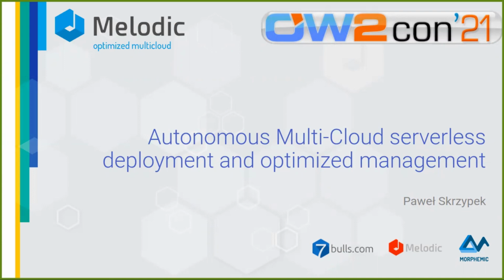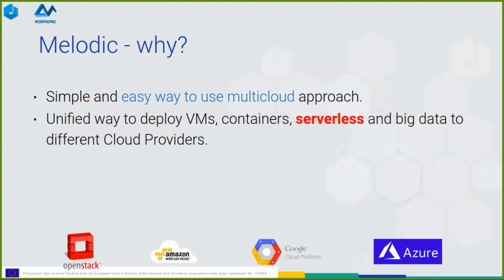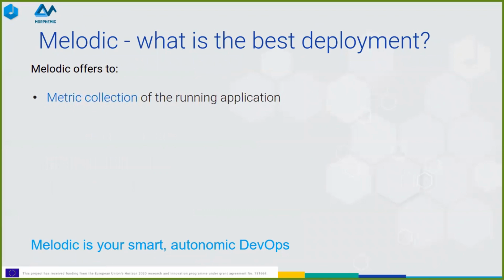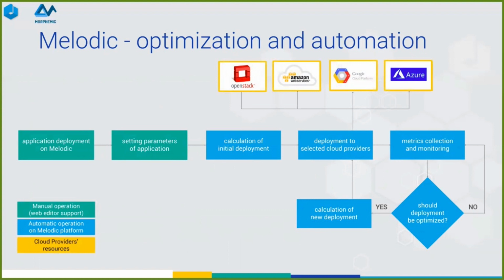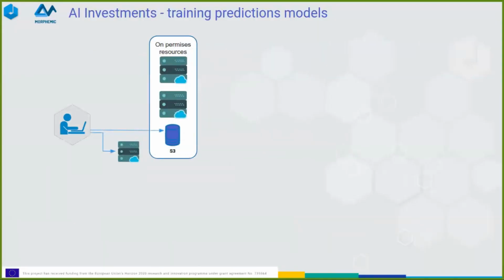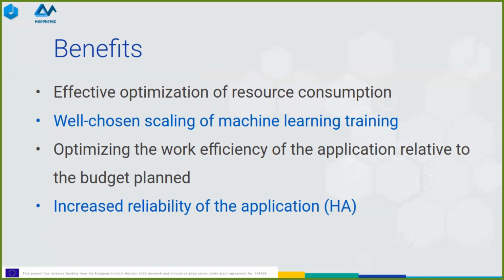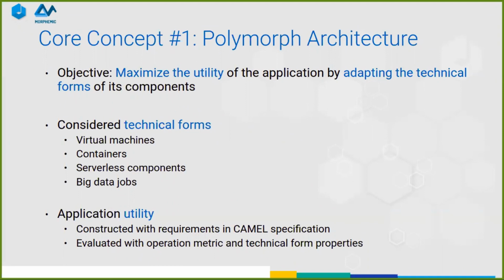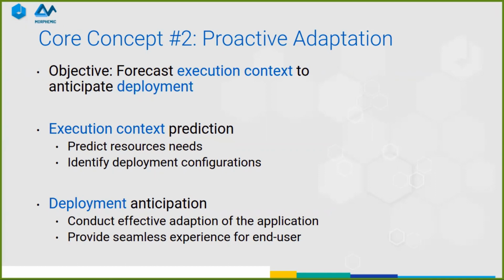Optimized, multicloud, serverless deployment using open source framework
Presentation of the complete tool and methodology for automated deployment and optimization of the serverless application. The MELODIC framework for serverless deployment will be demonstrated, together with modelling and optimization capabilities. The live demo of the business, serverless application deployment will be shown. Finally, guidelines and tips & tricks for multi-cloud serverless deployment will be shared.